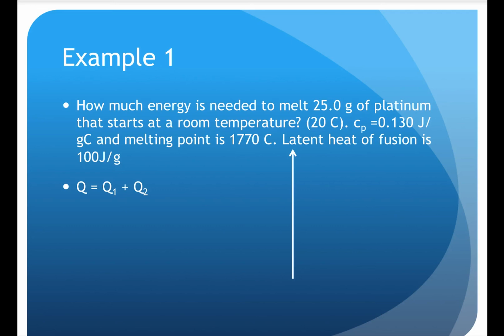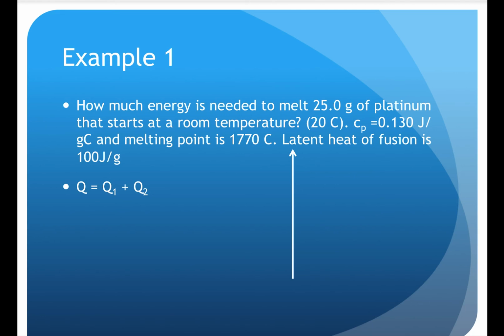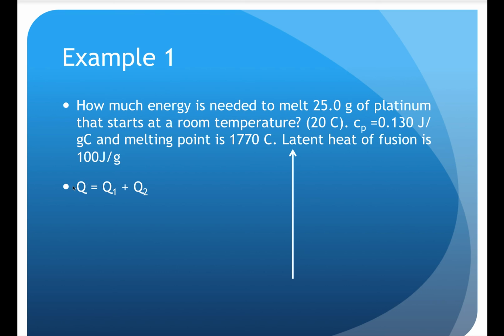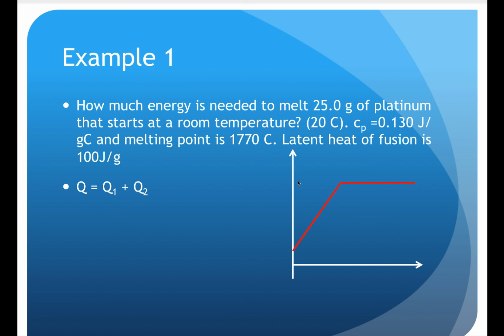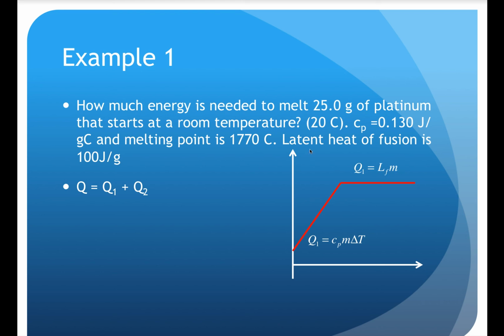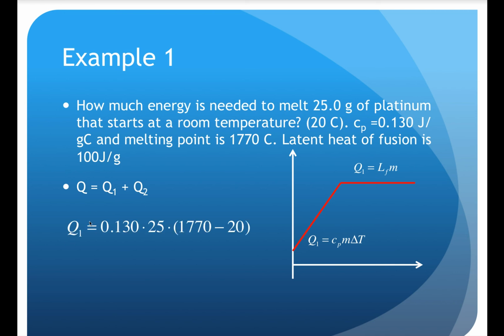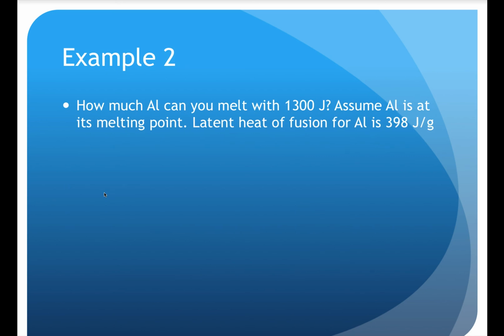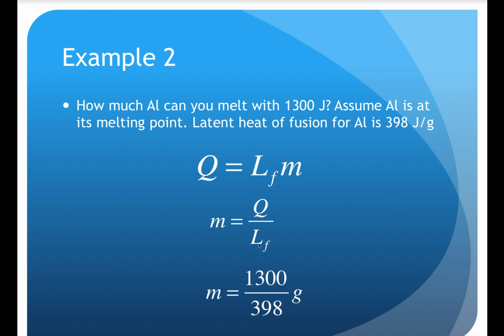Physics / Chemistry: Calorimetry examples